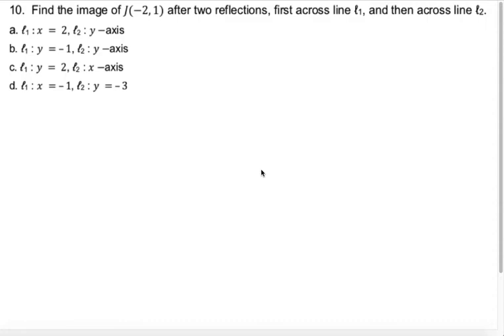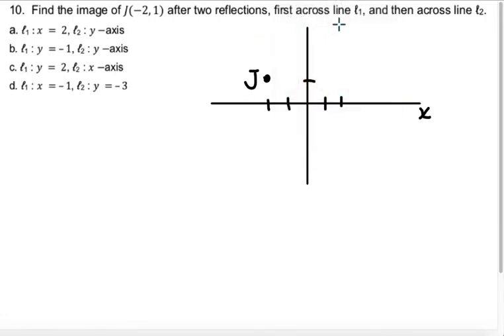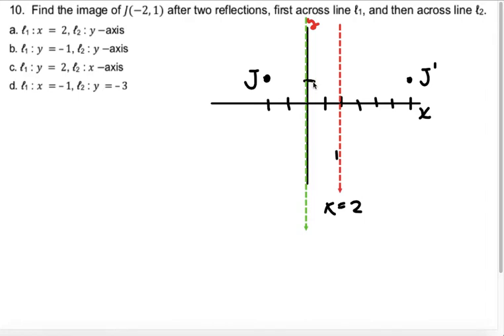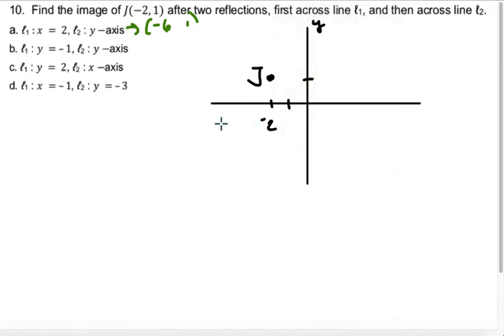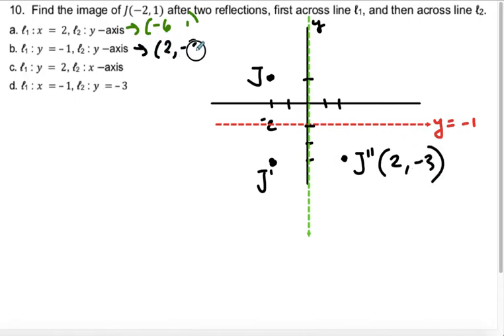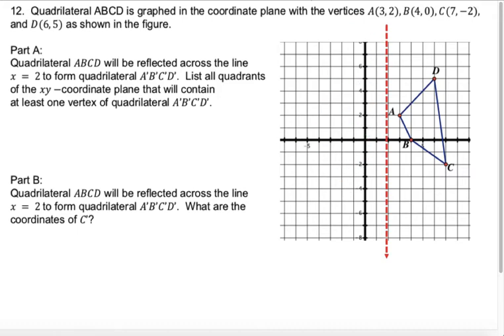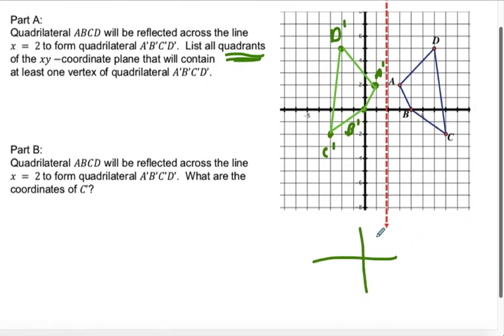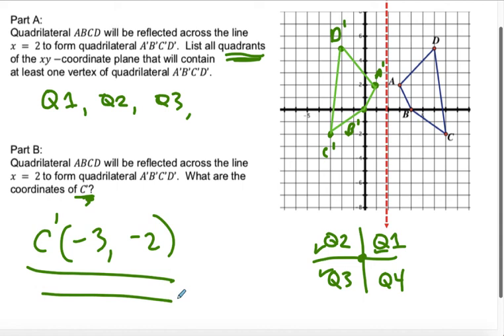Reflections HW 10 and 12